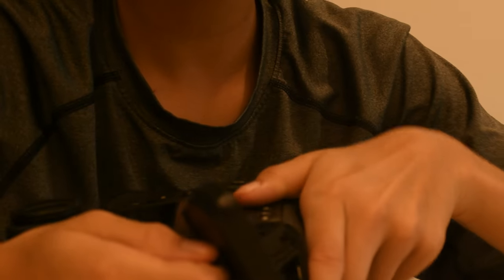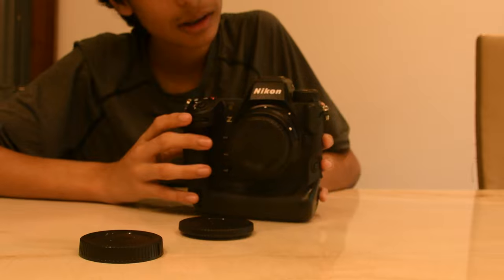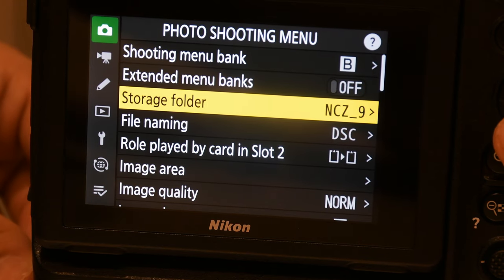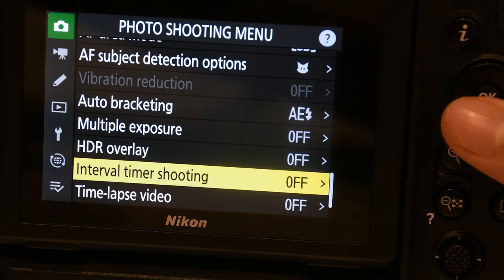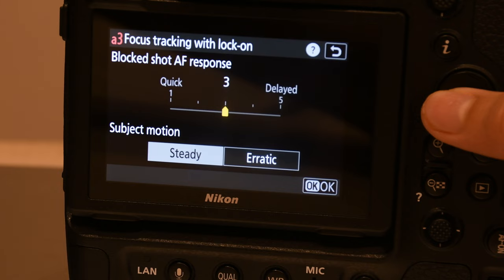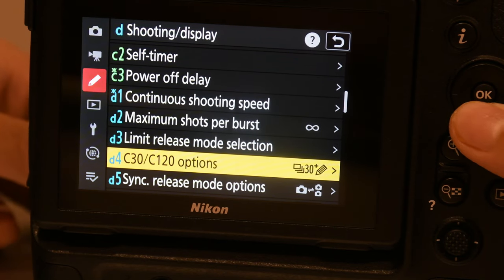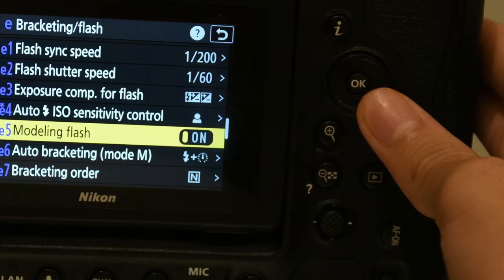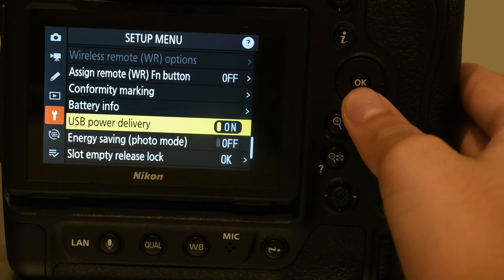NIKON Z9 MIRRORLESS Camera Setup Tutorial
HEY YOU SUBSCIBE AND HAVE A NICE DAY!
LINK TO BUYING MY CAMERA (Nikon Coolpix P950)